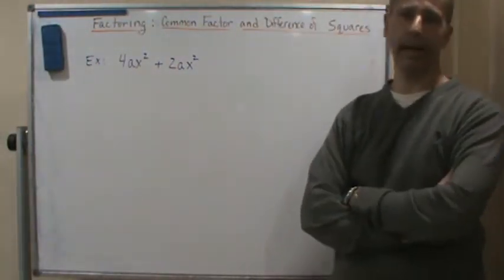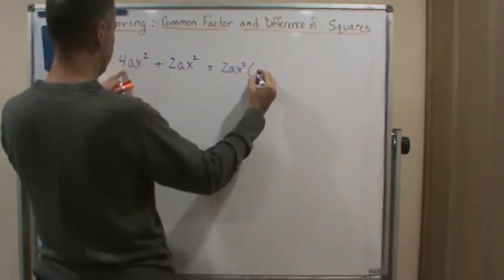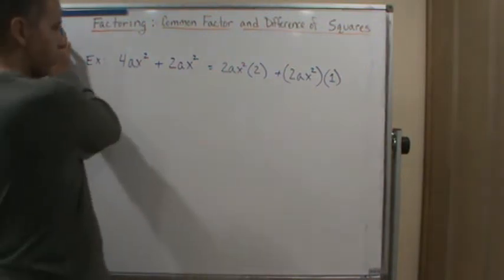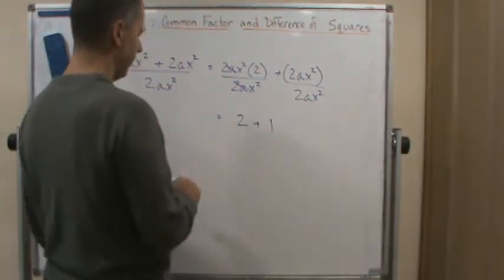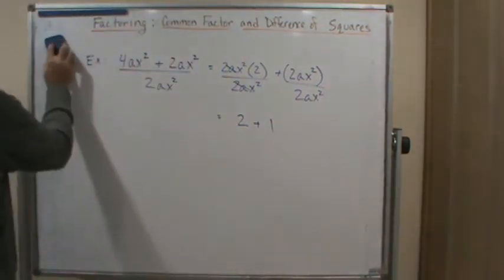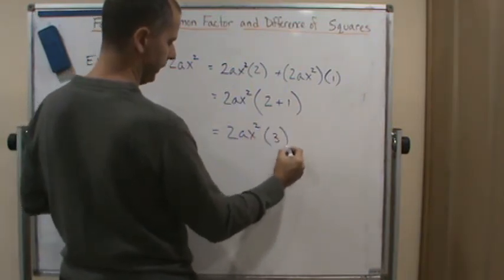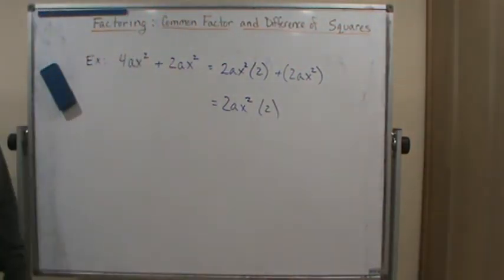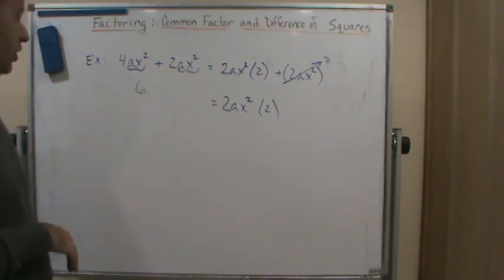Technical Math Factoring Example 3